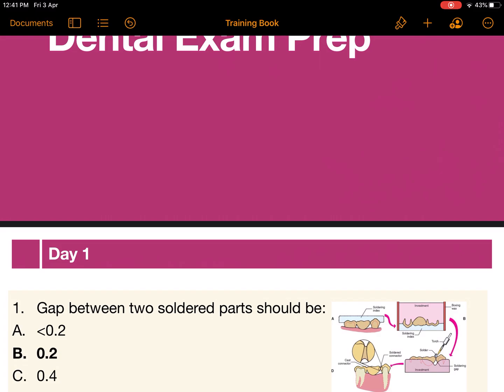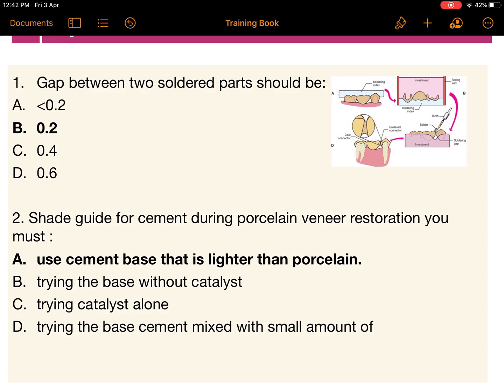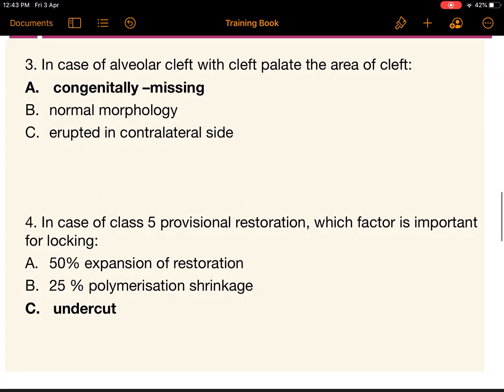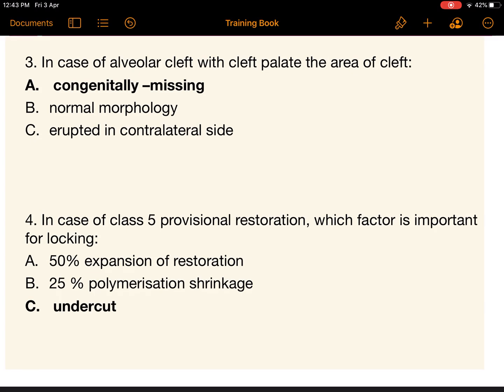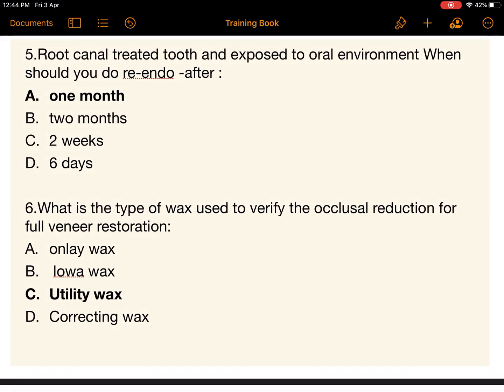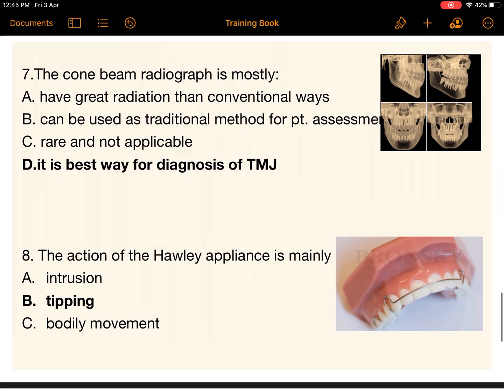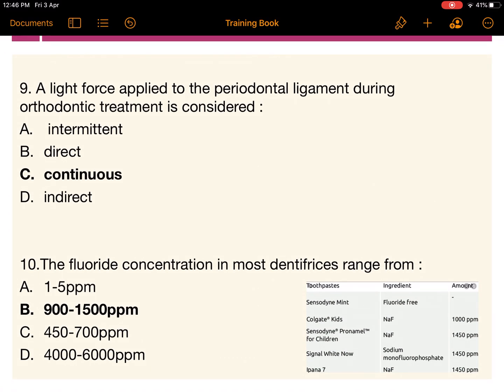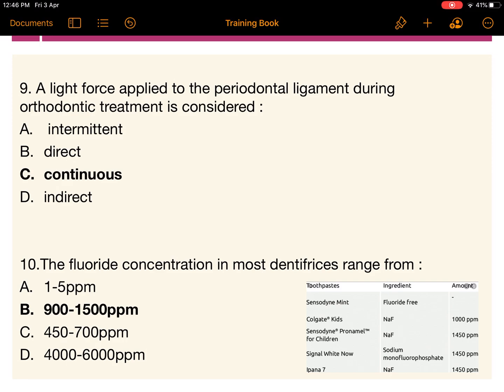DAY 1 - Dental preparation video for DHA, HAAD, SLE, MOH, OMSB prometric exam.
Quick short dental videos to refresh your memory and get started for the Prometric exams.